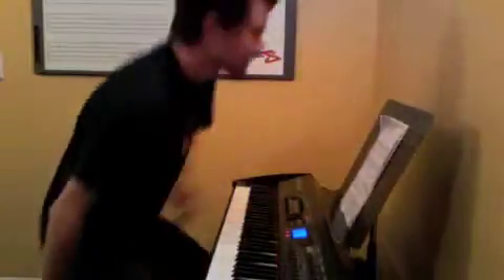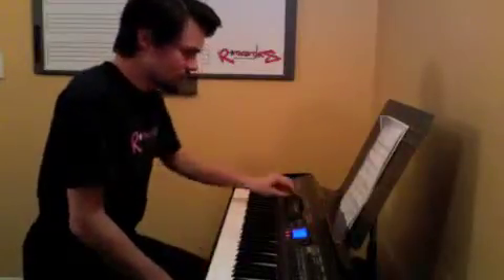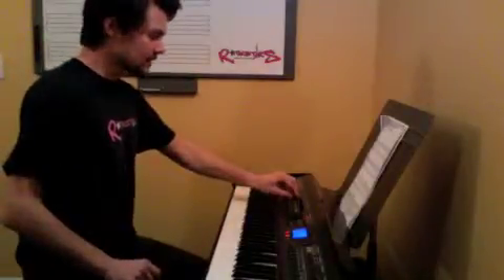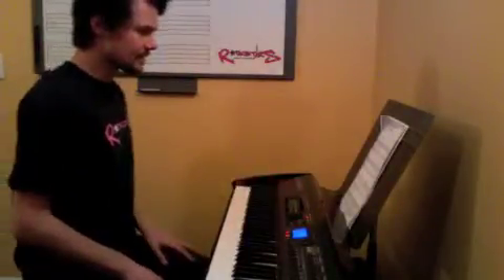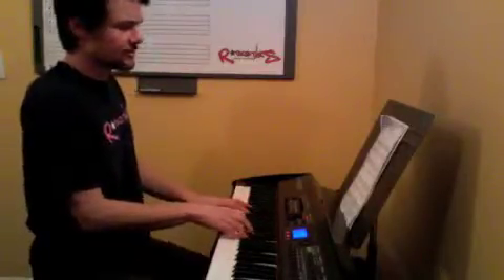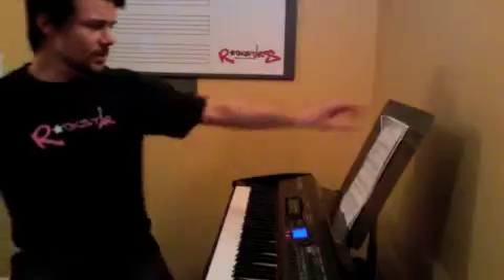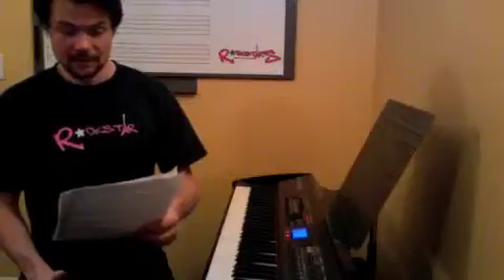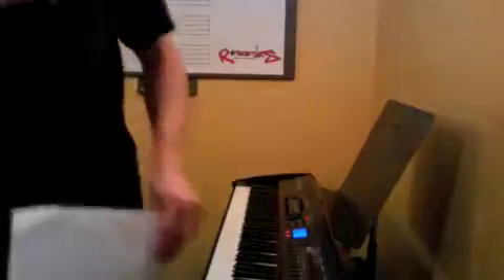LV_030712_AW_330